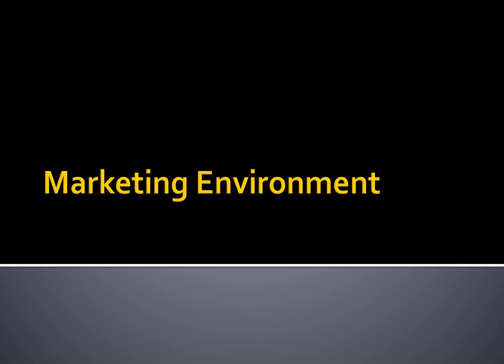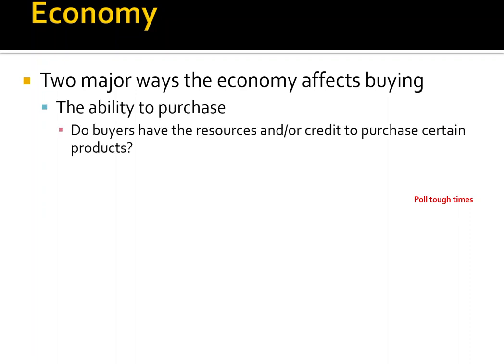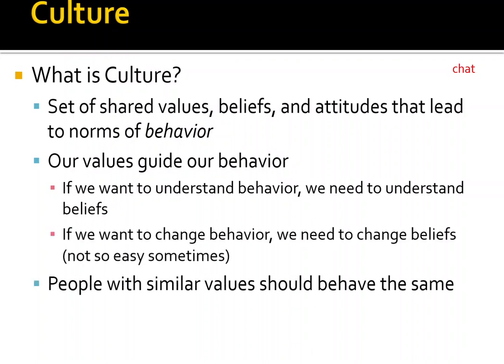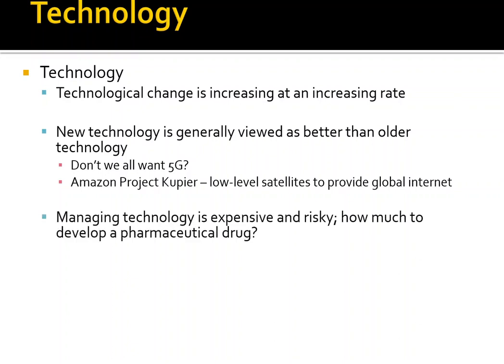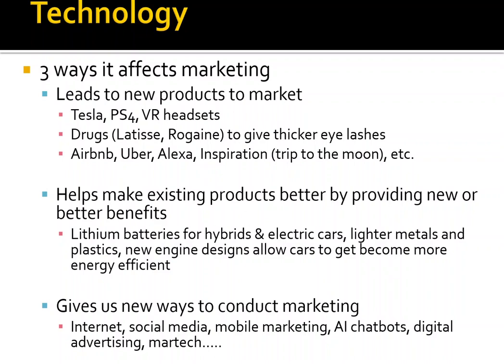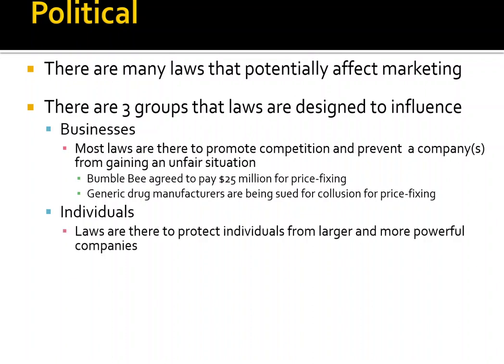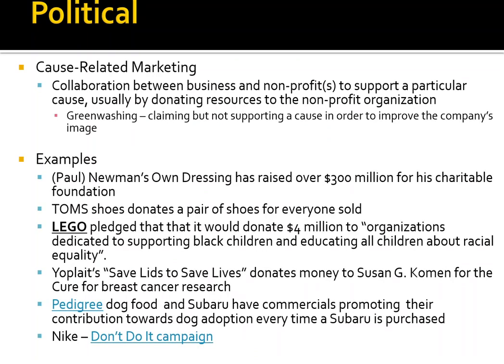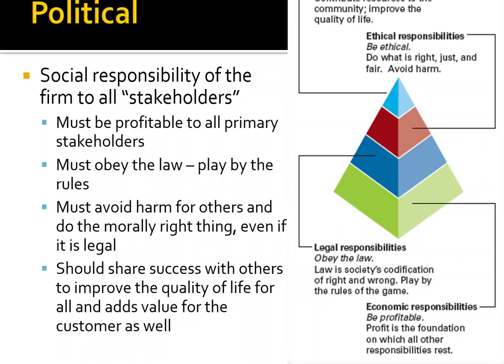Marketing Environment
Review of the Marketing Environment